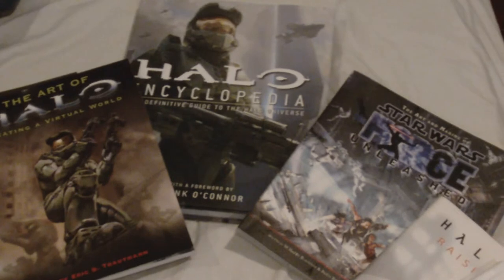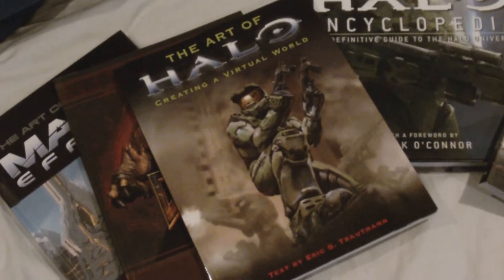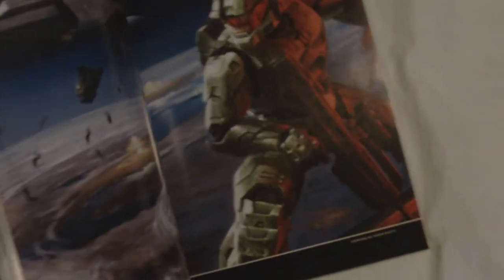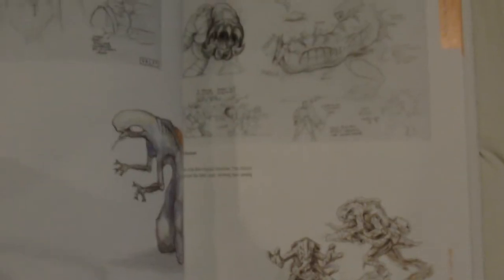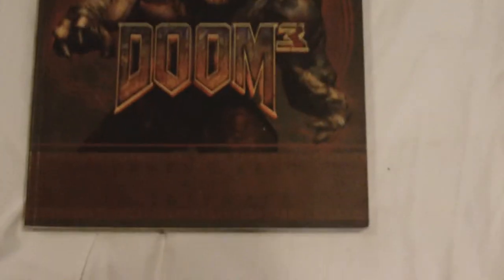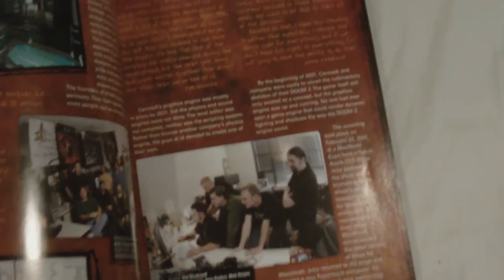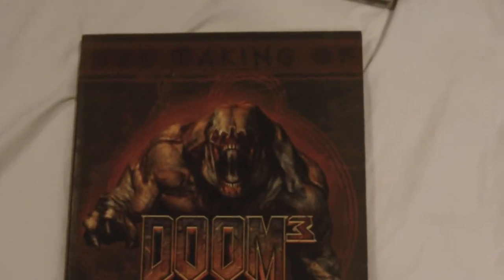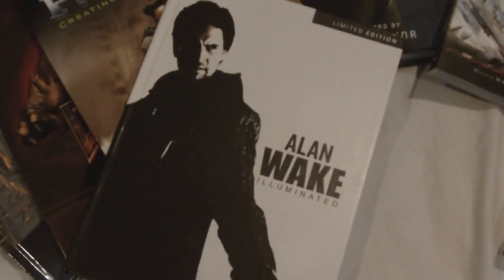Coffee Table Video Game Art Books Collection (1080p HD)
I love when games transcend the medium, and occasionally a publisher will release a beautiful art book based around a video game, worthy of any collector's coffee table.

Some people like art books, some people like books on landscaping or home design, I like my coffee table books on video games.